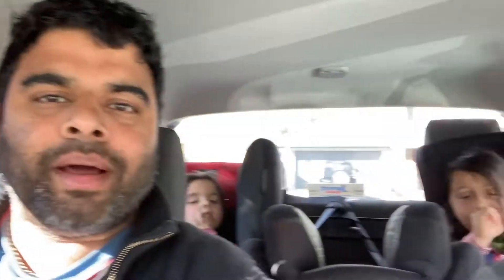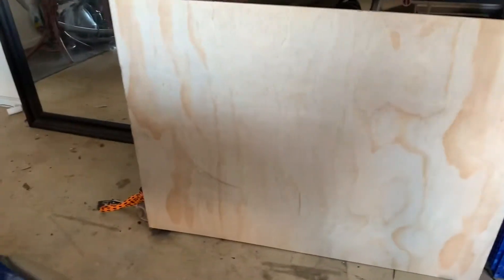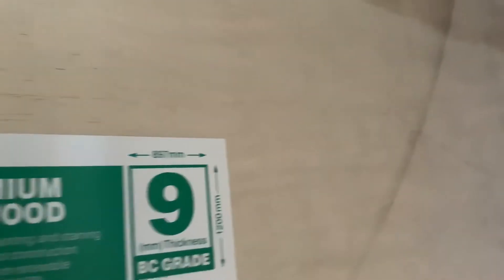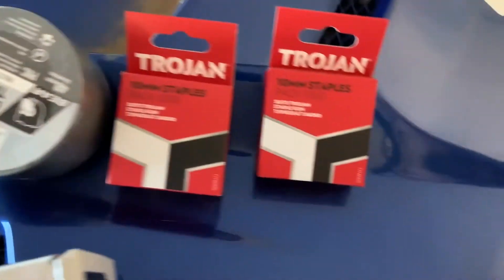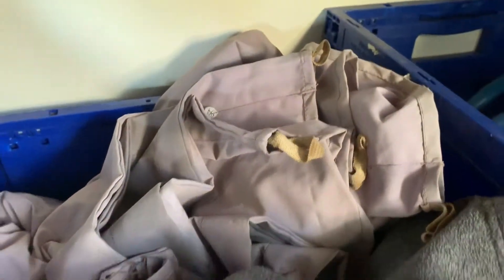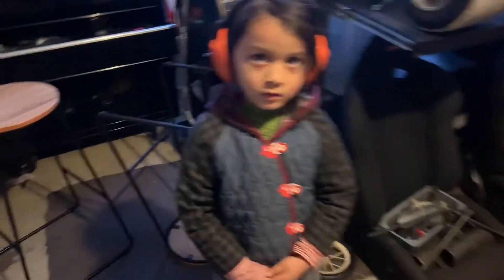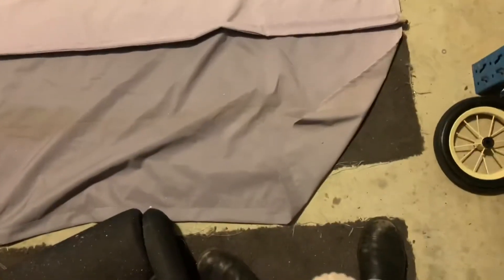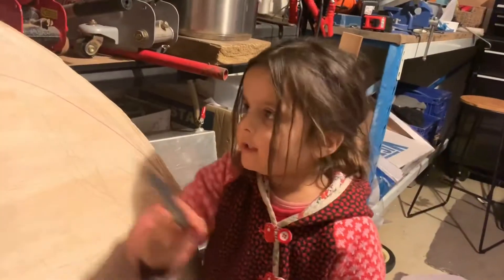HOMEMADE HOVERCRAFT BUILD # 1 - The Adelaide Family